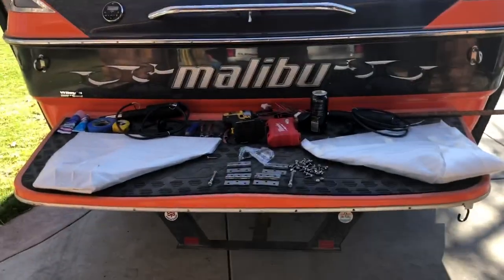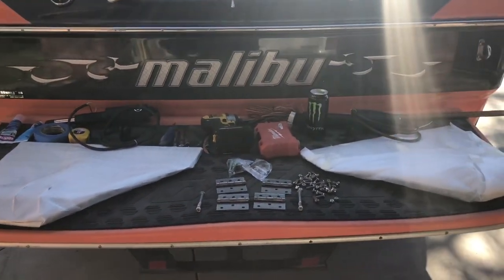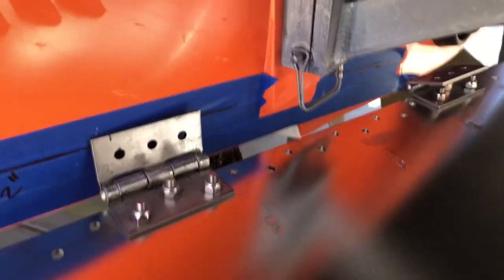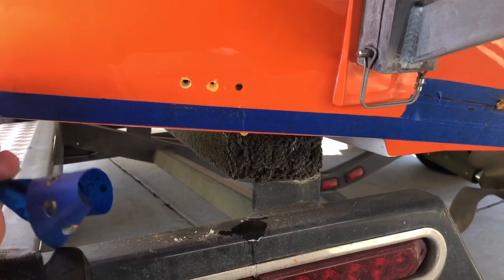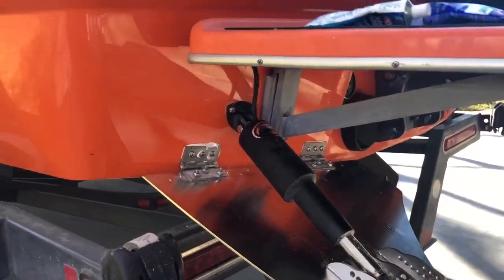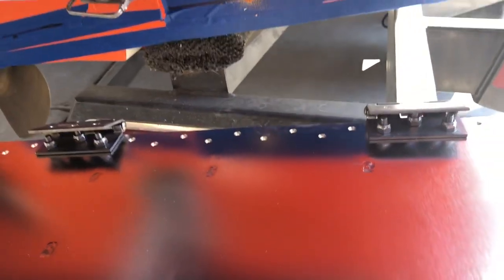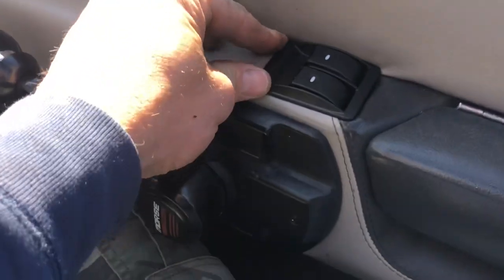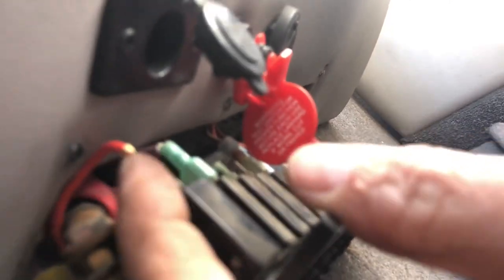Infinitywave Tabs Install Video 2020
Infinitywave Tabs Install on Malibu 23XTI